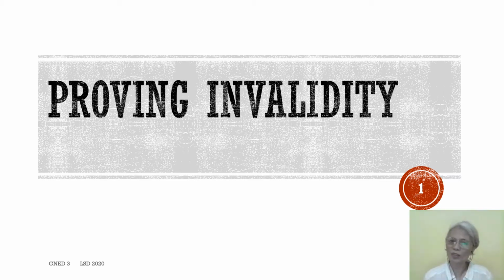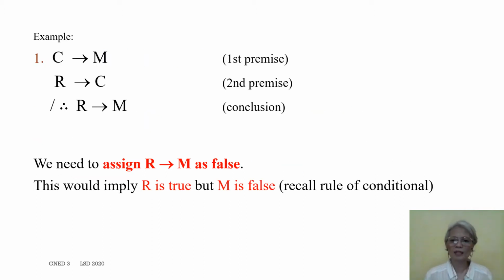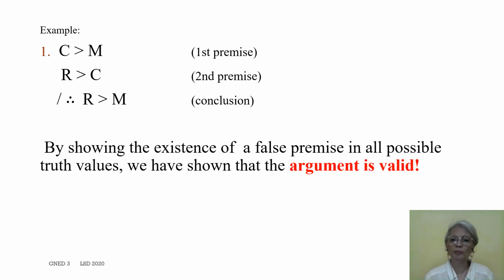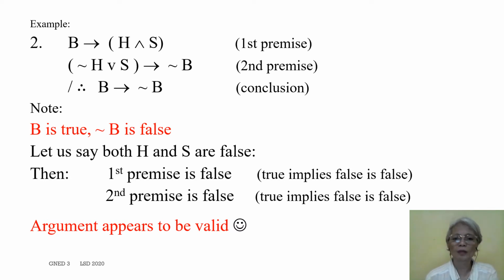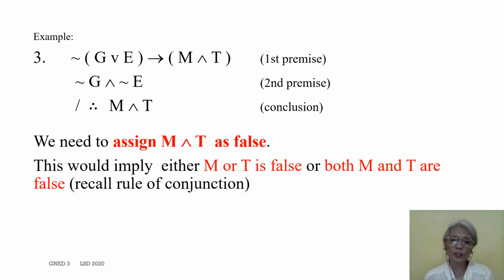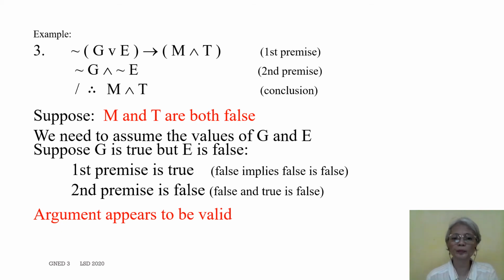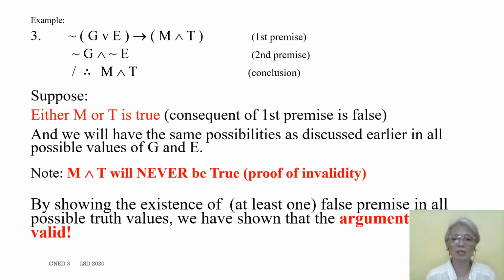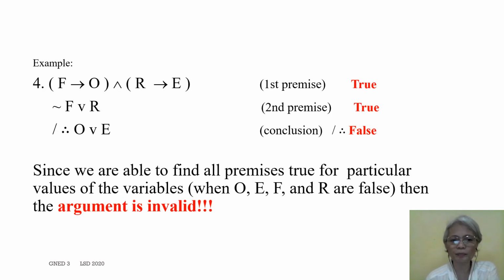Proof of Invalidity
There was a cursor when i was discussing.. dunno what happened.. it completely disappeared.. :(